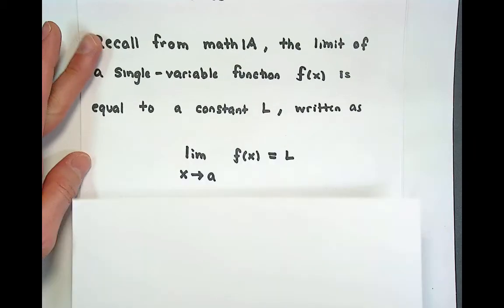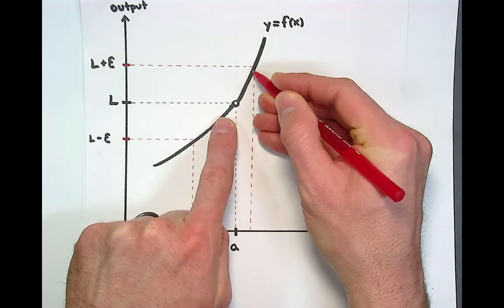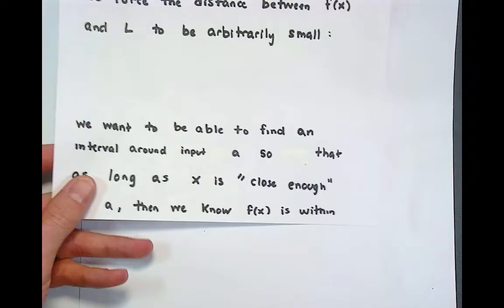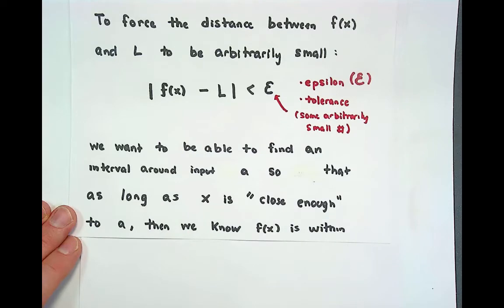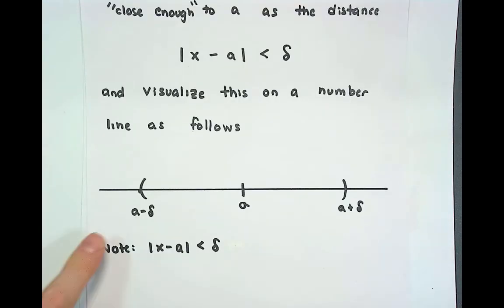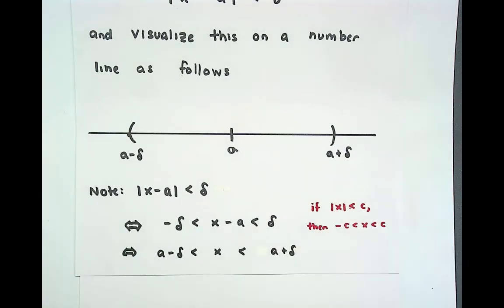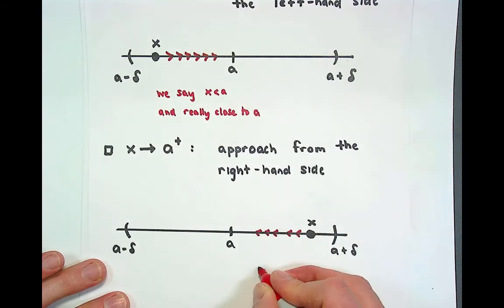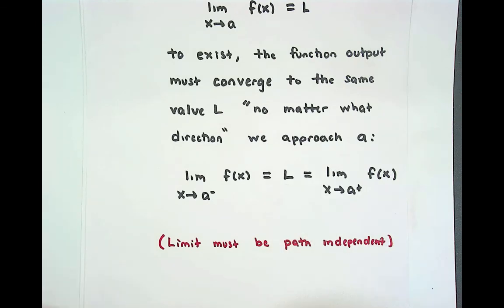M1C, Lesson 8.2: Review of Limits